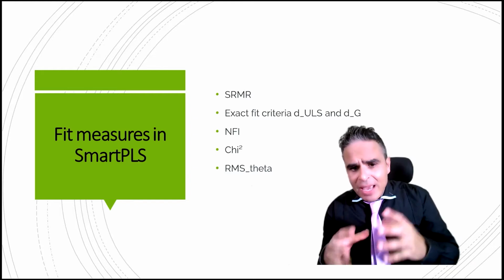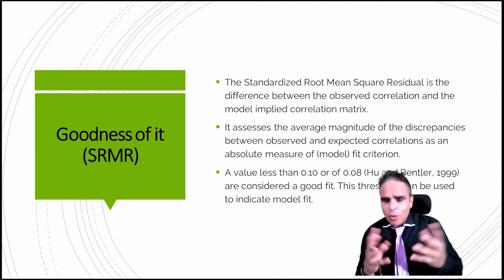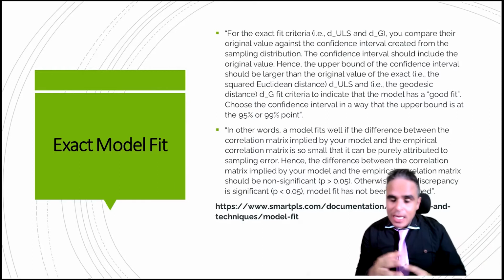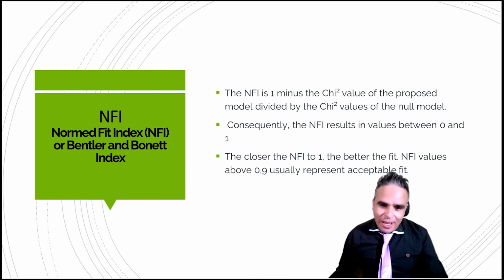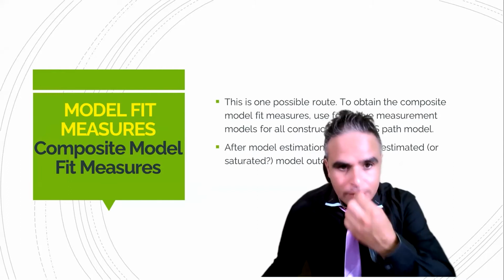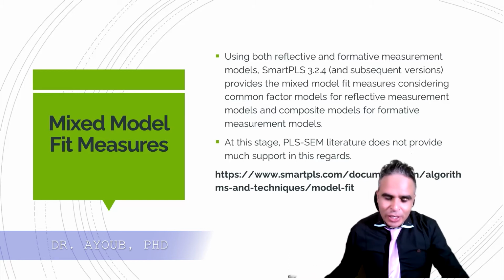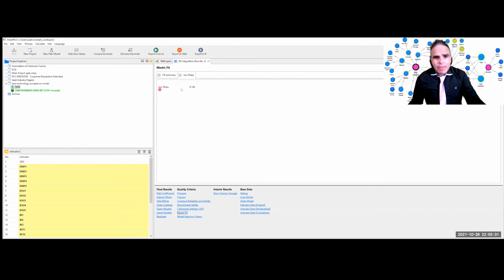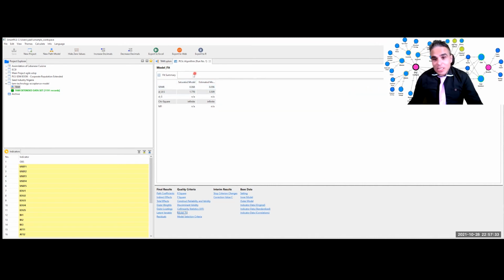What and How to report SEM Model Fit Analysis with SmartPLS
We may have to be cautious when reporting model fit analysis with SmartPLS. However, yet, the reporting is needed to satisfy some reviewers and examiners. Literature may be yet unclear and vague about model fit analysis in variance based structural equation modeling software. With SmartPLS, there are many measures and criteria that we may use to report model fit analysis. These include but are not limited to SRMR, Rms_Theta, NFI, Chi2, etc...Each reporting measure may have its own requirements. This video presents detailed information about model fit analysis in SmartPLS and shows case an application on the structural model adopted for this video series.